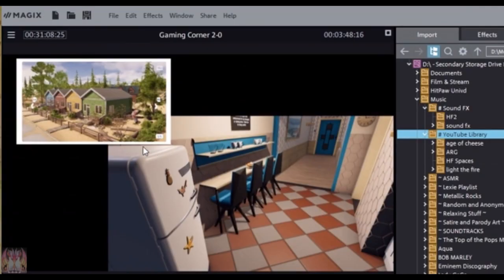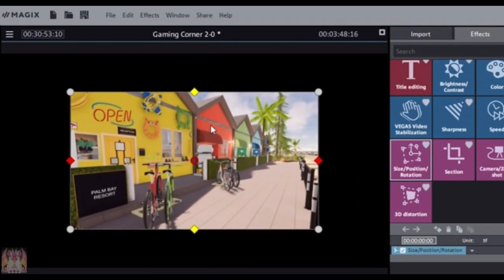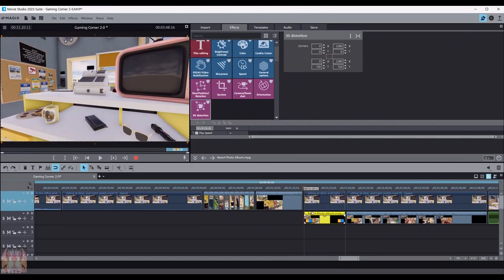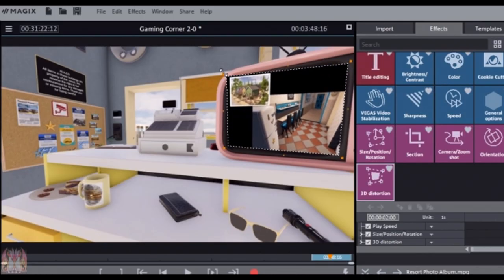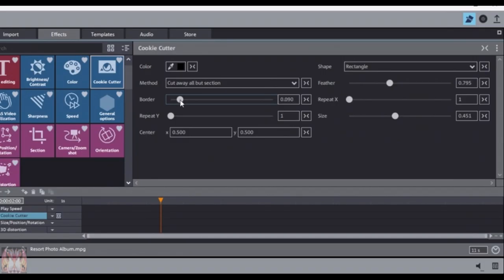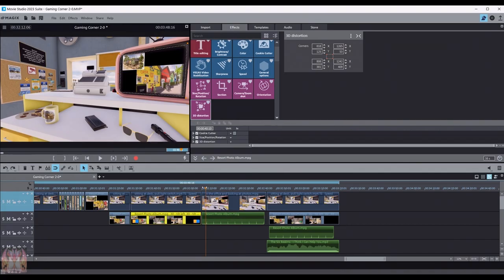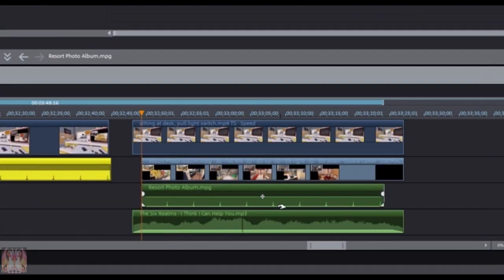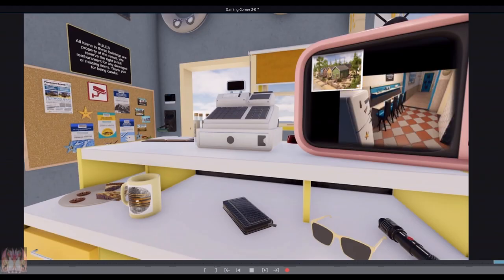Tutorial | Palm Bay Resort office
Welcome back to Lexie Plays House Flipper 2.
We show you how we edit the click-through photo showreel, for the television screen, at Palm Bay Resort check-in office.

This is a voiced how-to-video with a step-by-step tutorial. I use Magic MSS 2023 edition.